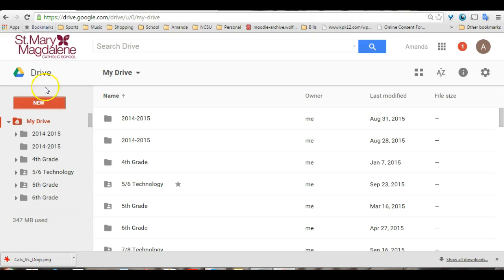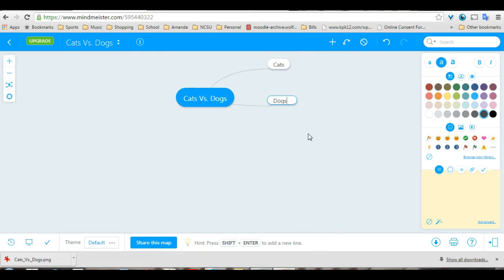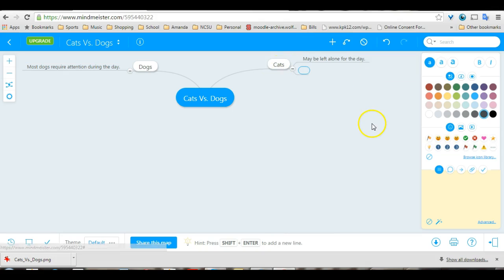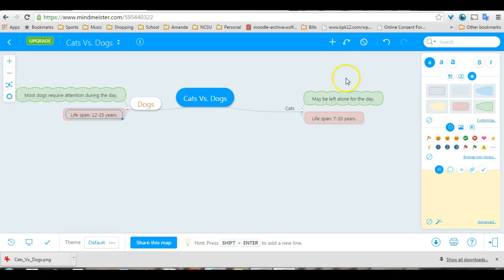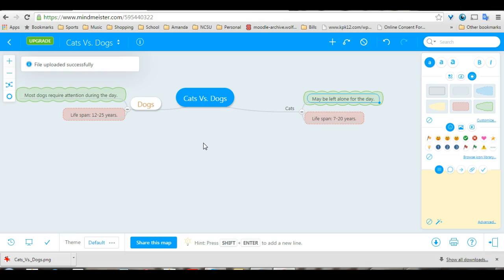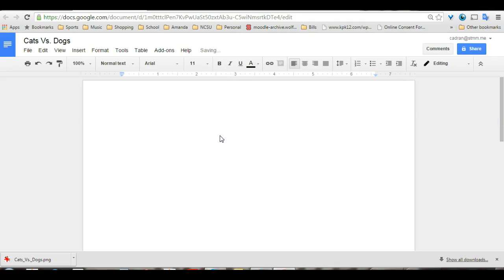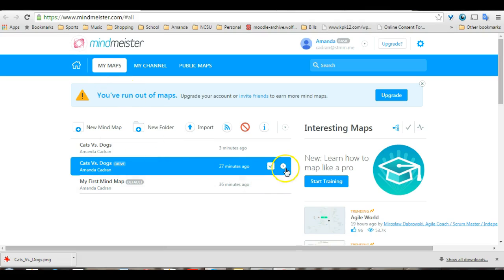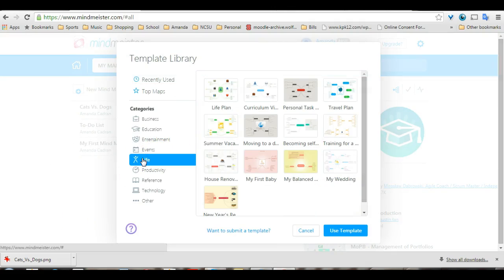Create Graphic Organizers with Mind Meister